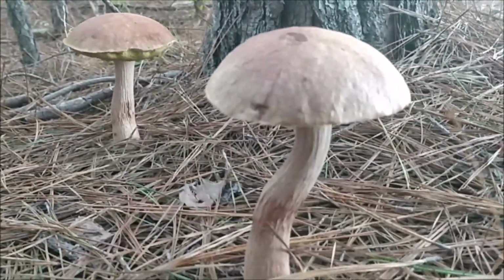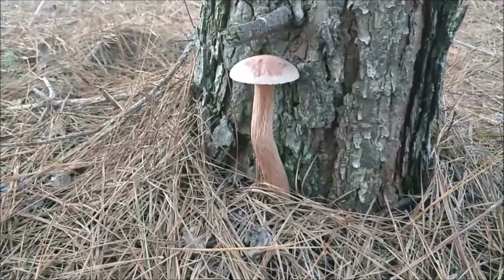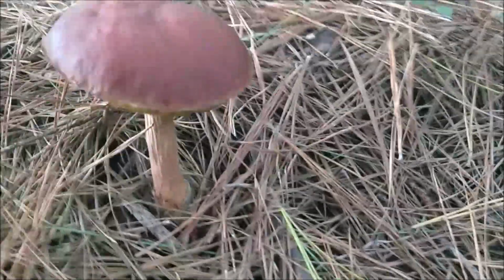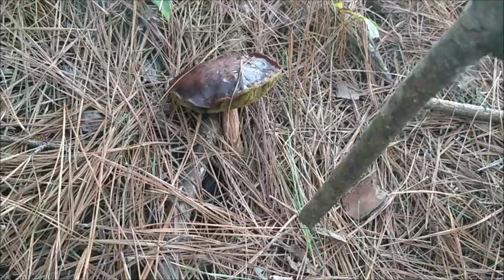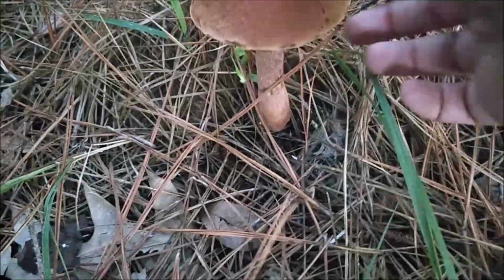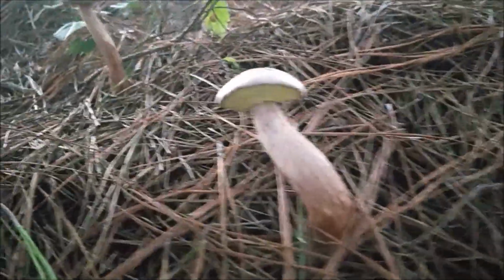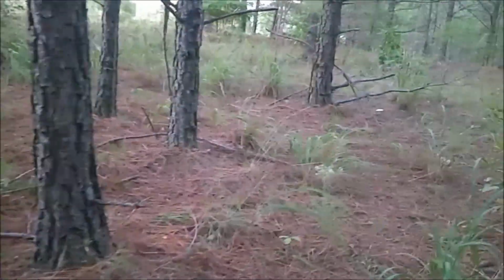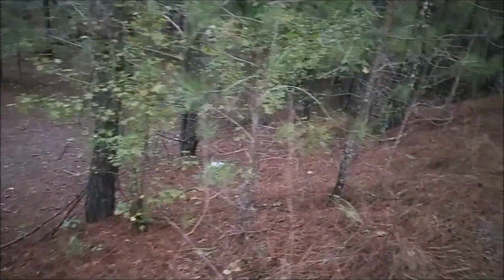Bolete Hunting - Aureoboletus Projectellus, Gwinnett County, GA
Looking for boletes in my secret spot in Gwinnett County, GA.  The gregarious and invasive species Aureoboletus Projectellus is out in full force.  I managed to find specimens from across the entire life cycle of the projectellus fruiting body.  Happy hunting to all.